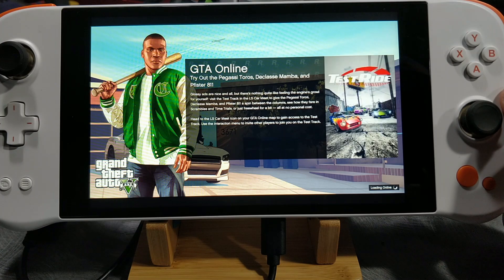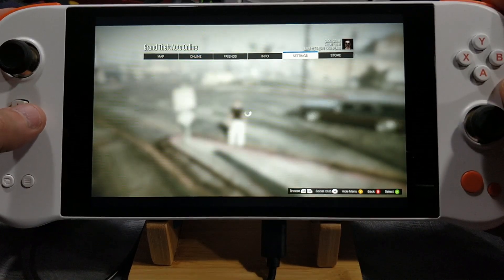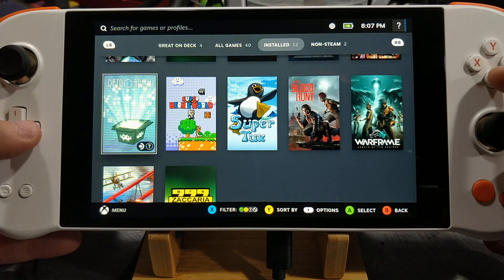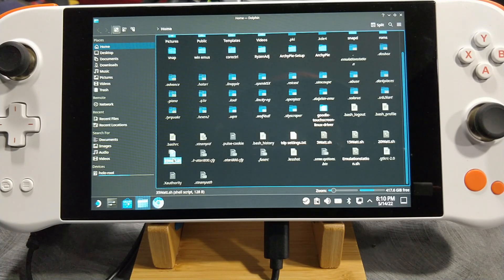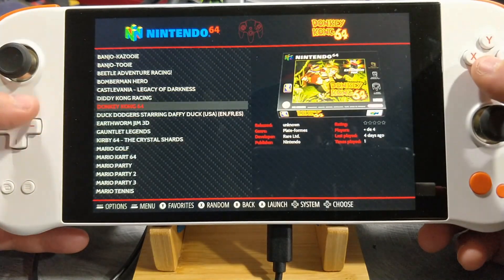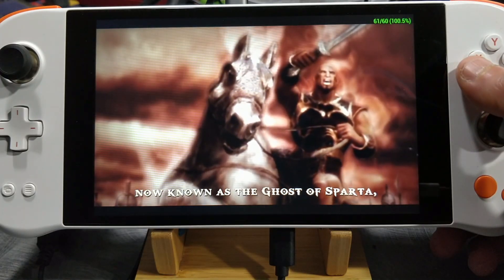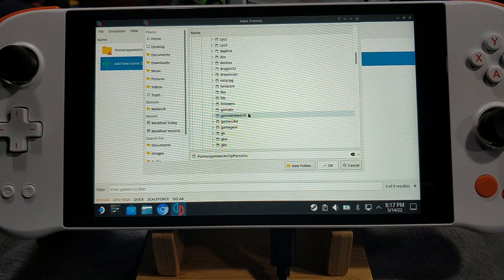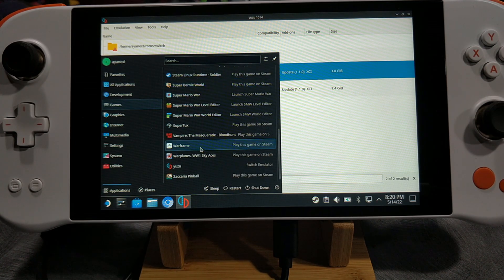Steamdeck Steam OS 3 on Aya Next and Aya Pro Alpha 2 Preview with Link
This video is to give a brief introduction and tutorial for Steamdeck Steam OS 3 on Aya Pro 2021 and Aya Next devices. It runs from a fast SD/Micro SD card or external hard drive.
*Gyro is not yet working.

You will need a mouse and keyboard for initial setup should you choose to leave the Steam front end and add emulators or Retroarch outside of Steam.

There are important details throughout the video, so try not to skim too much, despite it being long.